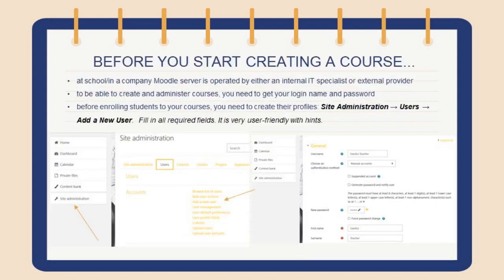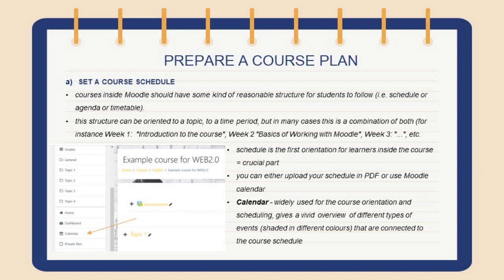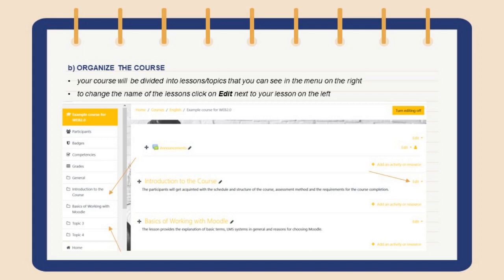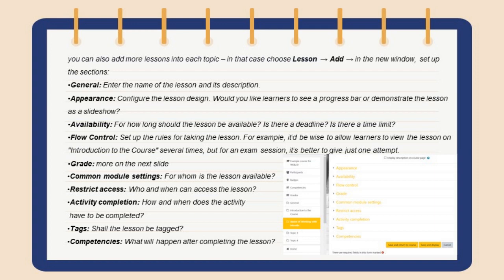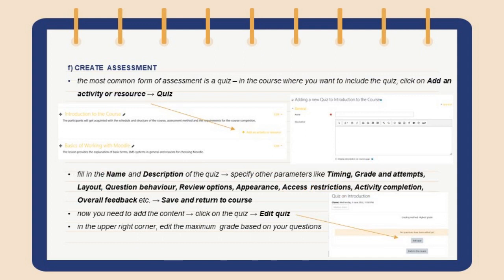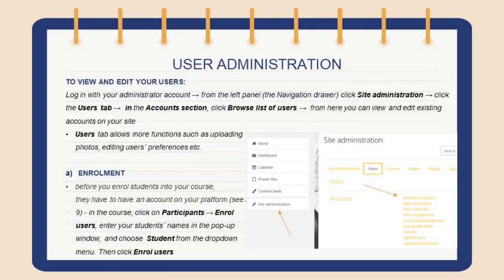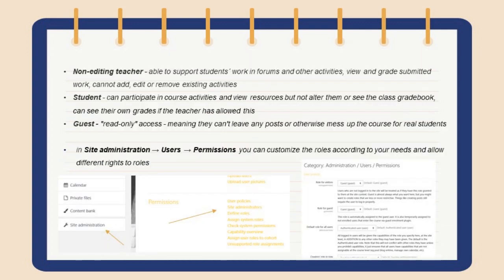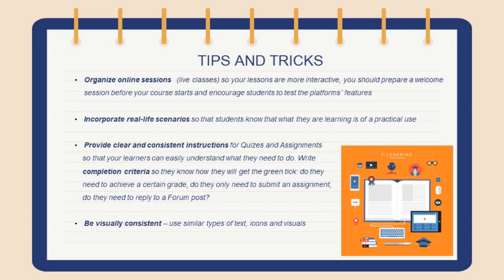WEB 2.0 Tools - How to make educational materials with MOODLE